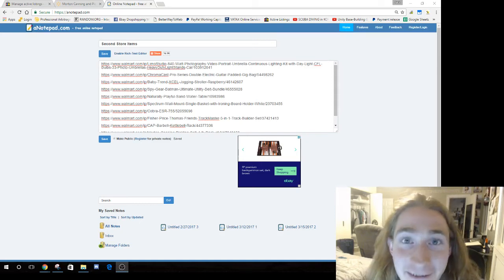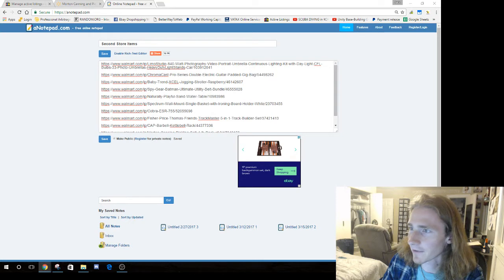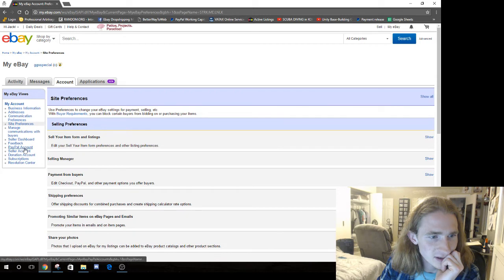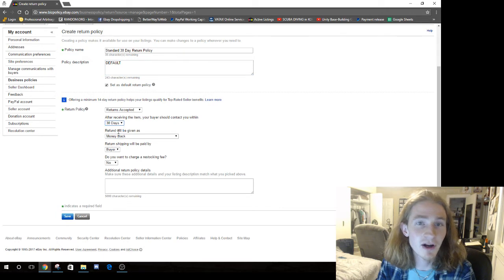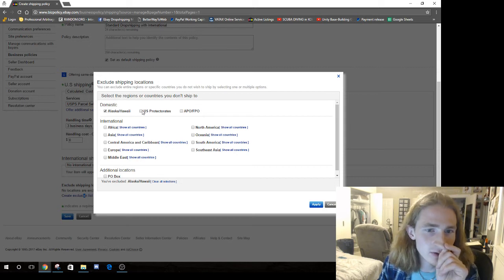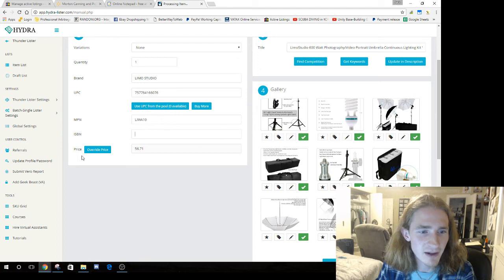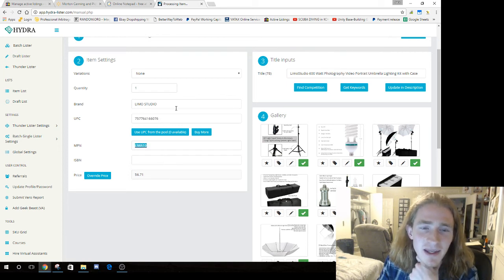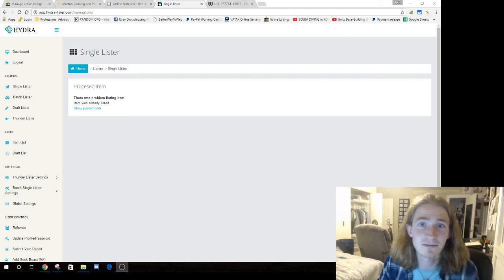Drop Shipping eBay How to Set Up Business Policies, Payment, Shipping, and Return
Like My YouTube Channel? I have a $20 course on Udemy!

In this video I set up business policies on the new eBay account.

Business policies include 3 things:

Shipping policy, Return policy, and payment policy

Check out my "Master Drop Shipping Playlist" which includes every video I have ever done about drop shipping.

Watching on a PC? Check out 2X Speed! Setting available near full-screen icon

This tool allows you to quickly create eBay listings by pasting a source URL.

This tool pairs with Hydra Lister to monitor prices and OOS of your items

Infinii
Infinii is a "Suite" that  allows you to post items and track items as well.

This tool allows you to copy the buyer's whole address at once for walmart items instead of copying each field one at a time.

This tool allows you to delete items that have not produced a sale incredibly quickly. You can delete items that have not sold in 30 days, 60 days, 90 days, and more!

Other Drop Shipping YouTube Channels

Marcus runs the "DSGenie" dropshipping software company. Marcus has a "Cut to the chase" "No bullshit" mentality and is very straight up. Marcus and I have done videos together in the past.

Jonathan has some YouTube videos about his dropshipping business. Jonathan Lien is one of David Dang Vu's more successful students. He is known for having a very high profit margin.

Becky runs a YouTube channel about drop shipping from the UK. She is from England. If you are based in UK, then you can learn allot from her!

Carlos runs a YouTube channel about drop shipping in Spanish. Most drop shipping videos are in English, so if Spanish is your first language you should check out his channel!